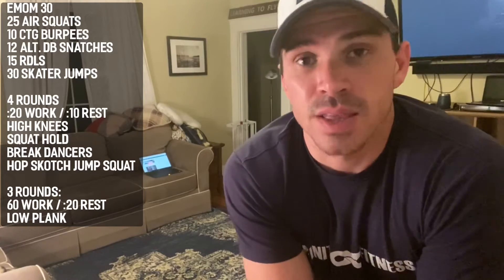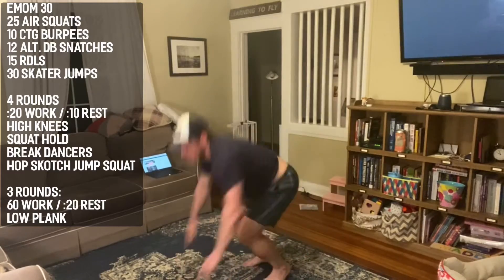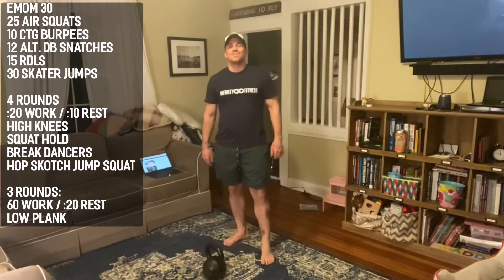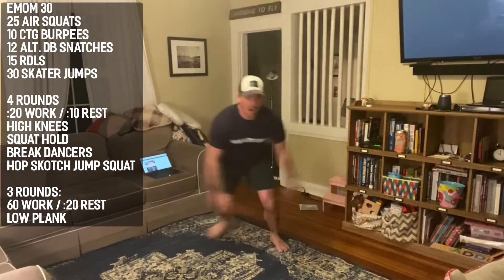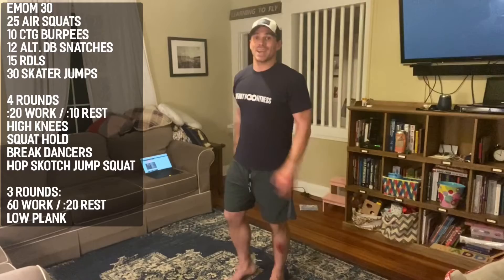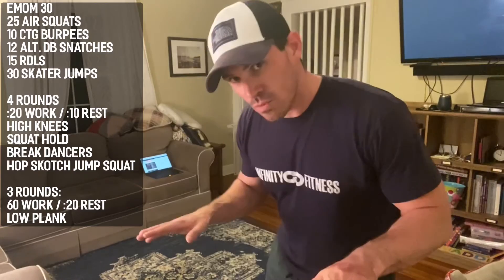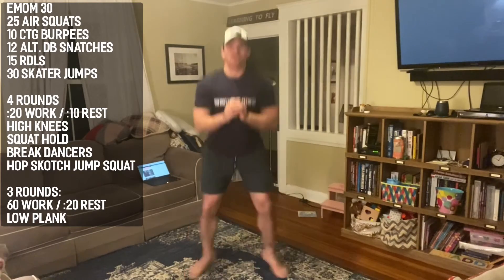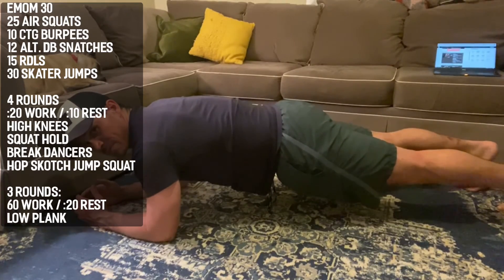Daily Workout WED 4/22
EMOM 30
25 AIR SQUATS
10 CTG BURPEES
12 ALTERNATING DB SNATCHES
15 RDLs
30 SKATER JUMPS

4 ROUNDS - :20 WORK / :10 REST
HIGH KNEES
SQUAT HOLD
BREAK DANCERS
HOP SKOTCH JUMP SQUAT

3 ROUNDS - :60 WORK / :20 REST
LOW PLANK